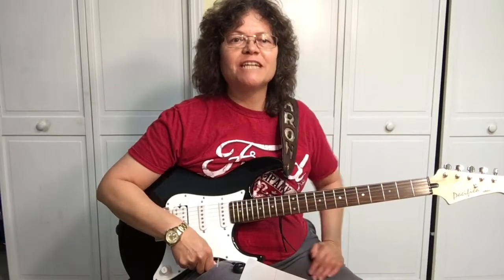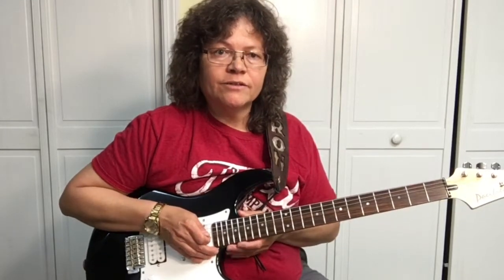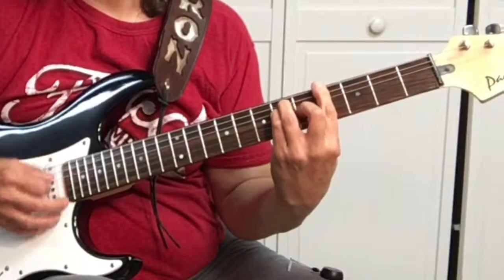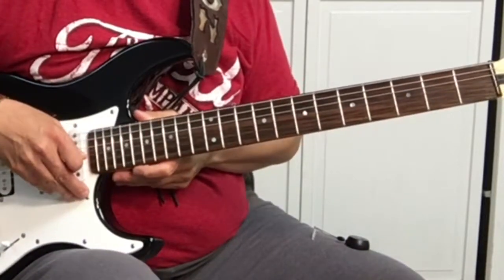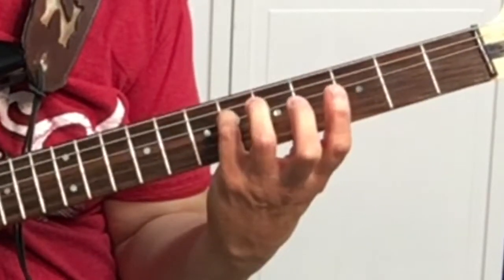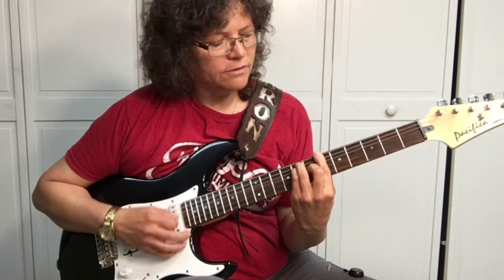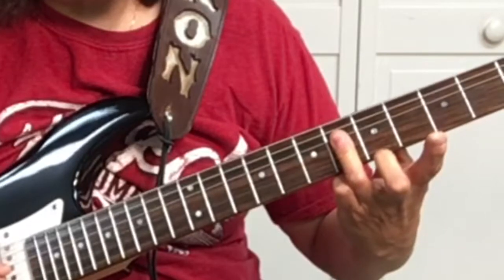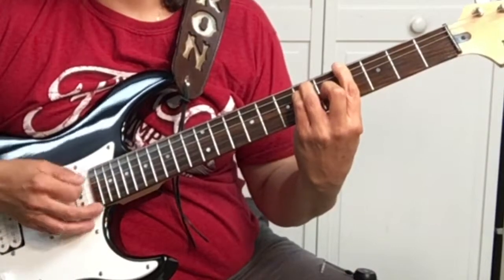Waiting on You Lindsay Ell Guitar Lesson 2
How to Play Waiting on You Lyndsay Ell Guitar Lesson, 2. This is the second video in a 3 part series. Video 1 is how to play "Waiting on You", using  basic chords. This video is using barre chords. Get Bonus content in the Related Content section of this video description.

Related Content
Extra Bonuses: 10 things every beginner guitar player needs to know

This is the second video in a 3 part series. The first video is how to play "Waiting on You", using  basic chords. This video is using barre chords. This helps others find my videos.